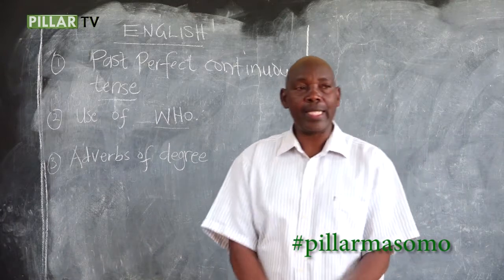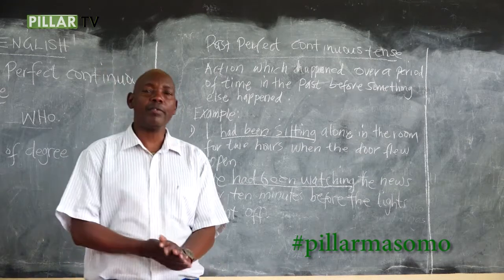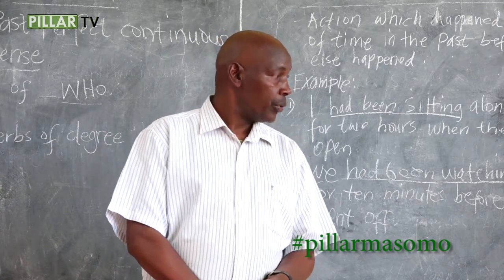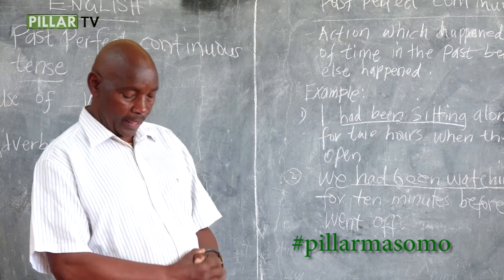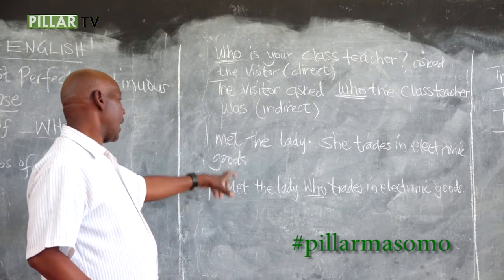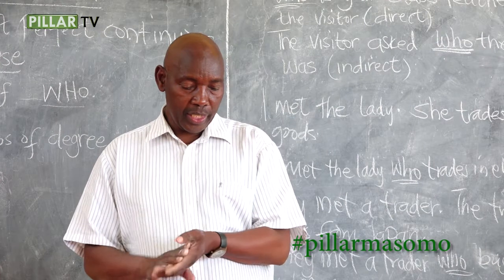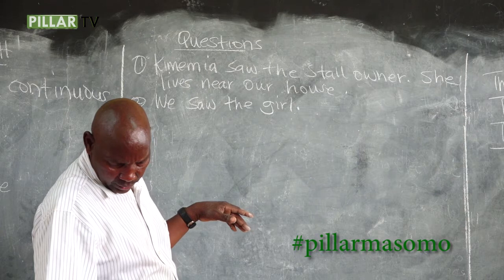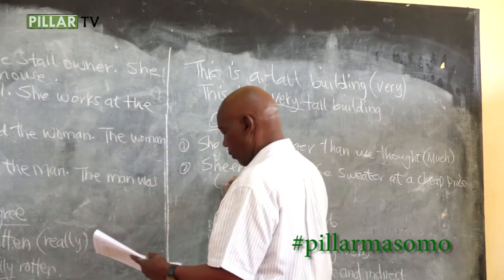PILLAR MASOMO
ENGLISH LESSON

The programme runs at 8:00am - 8:40 am from Monday to Saturday. Send us your feedback on  Facebook page :Pillar TV, Twitter : pillar_tv